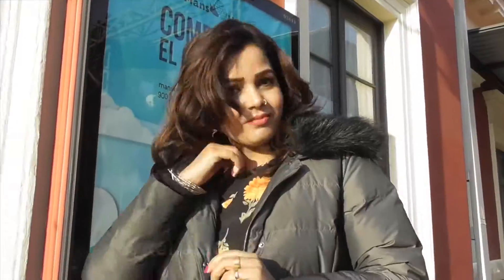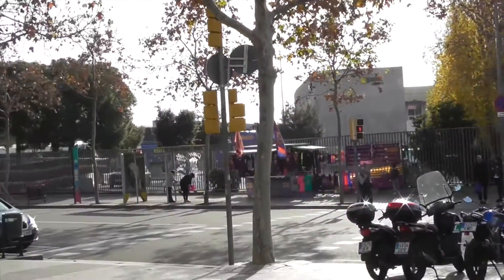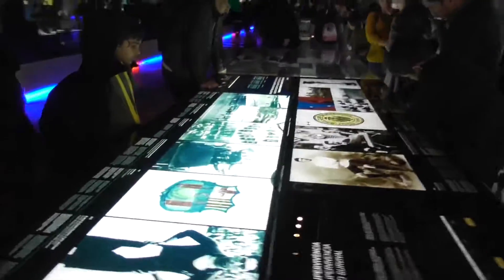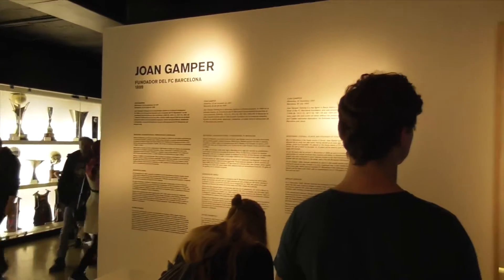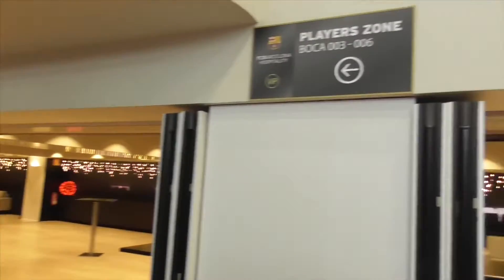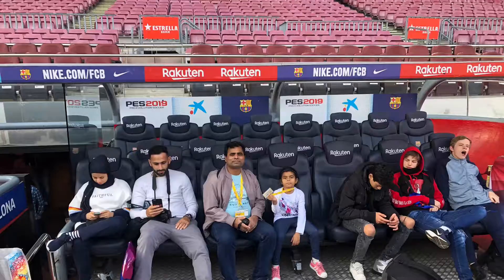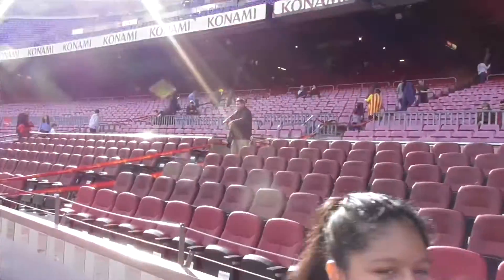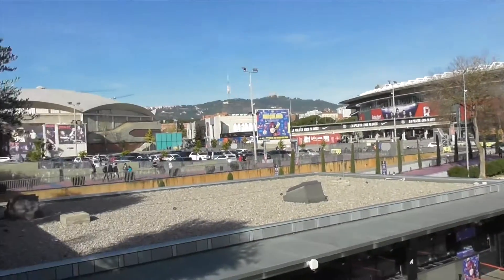Camp Nou, FC Barcelona Stadium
Camp Nou Experience, Tour of FC Barcelona stadium, Football stadium, Soccer Stadium